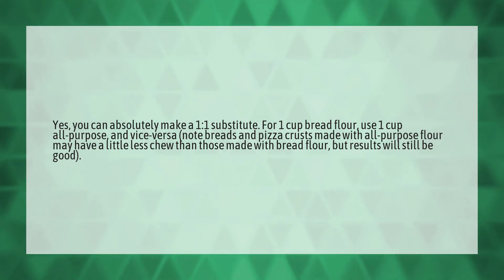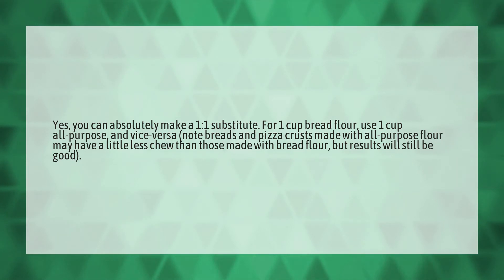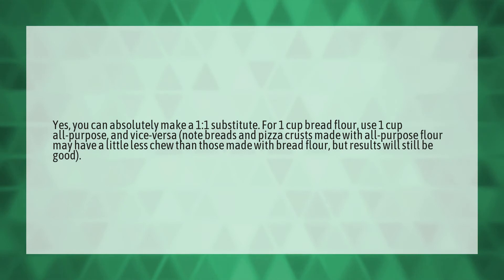What can I use if I don't have bread flour?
All Purpose Flour • What can I use if I don't have bread flour?